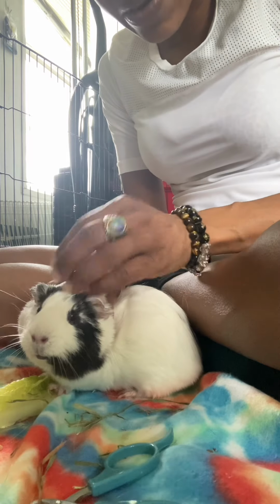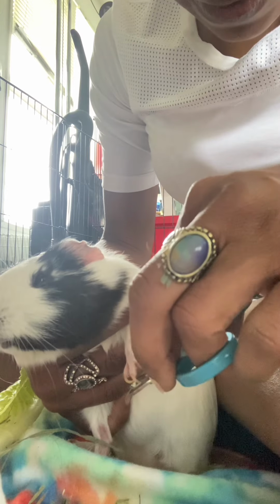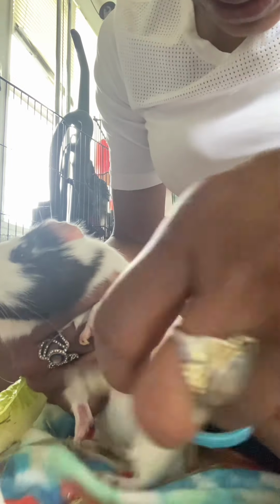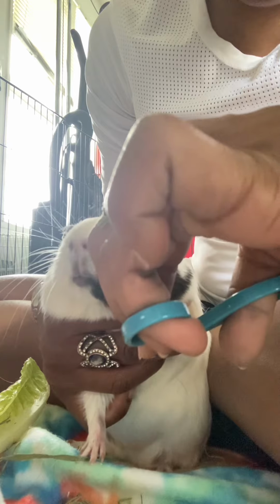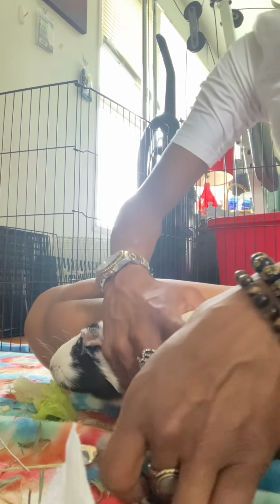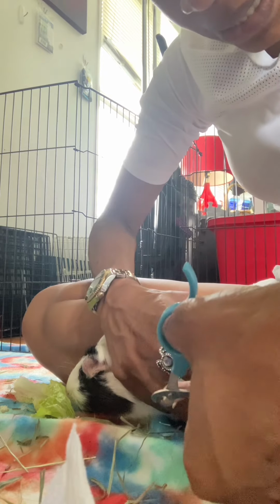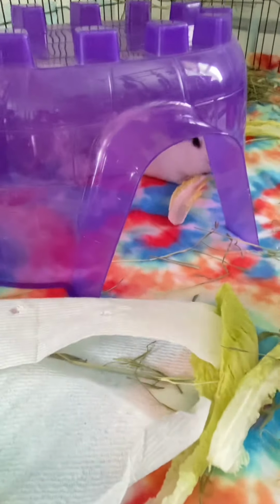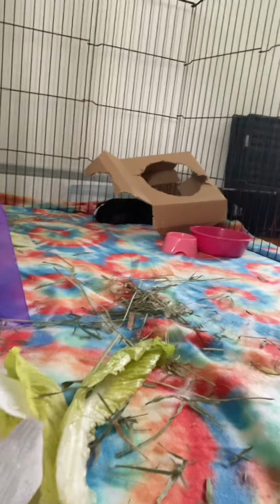Clipping Nails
Welcome ALL!!  This is Black Diamond and Pearl our female Guinea pig pair which is actually mother and daughter.   Black Diamond was born 4/20/21 and Pearl is almost 3 years old.

I will come back and drop link to the day Pearl had her litter.👇🏿👇🏿👇🏿